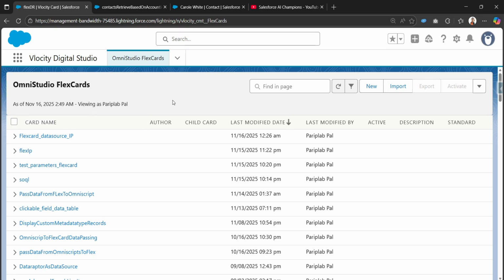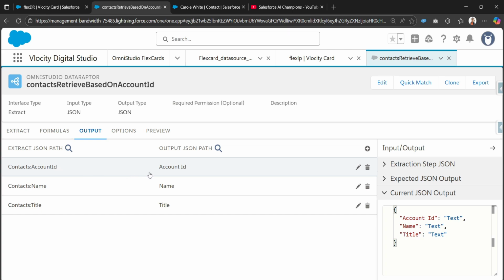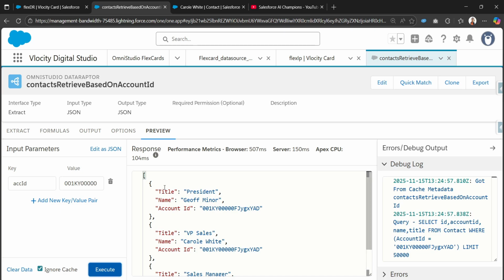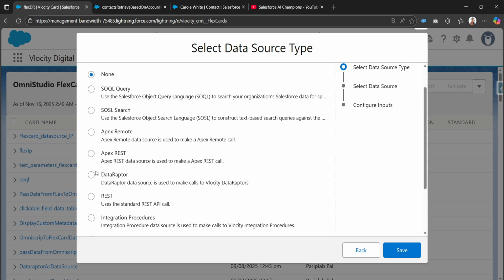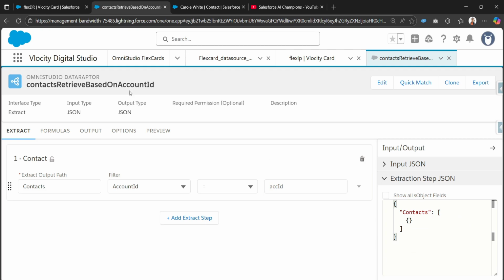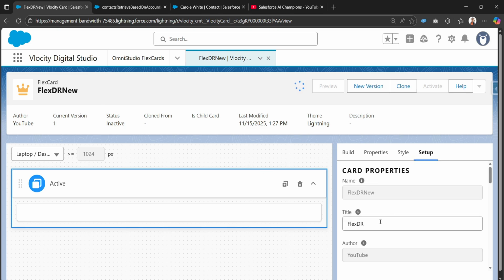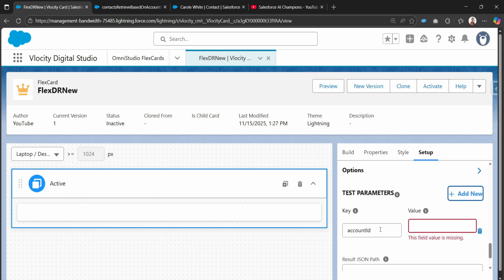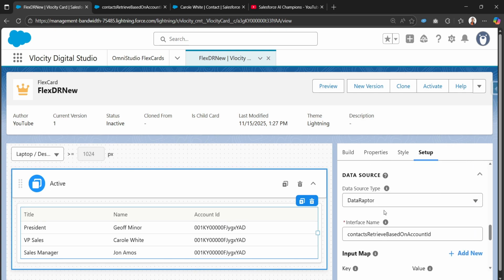OS62: Build FlexCard with DataMapper Extract || Fetch Contacts by Account Id || OMNISTUDIO TUTORIALS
Learn how to power your Salesforce OmniStudio FlexCards using DataMapper Extract as the data source. In this step-by-step tutorial, you’ll see how to fetch Contact records based on an Account Id and display them dynamically inside a FlexCard. This is one of the cleanest and most efficient ways to connect your UI to backend data without Apex.

We’ll walk through:

Adding a DataMapper Extract as Data Source in Flexcard

Passing Account Id as an input parameter

Returning Contact list results to the FlexCard

Binding the response inside the card for clean rendering

This is perfect for anyone learning OmniStudio, building dynamic FlexCards, or preparing for Vlocity certifications.

Timestamps
00:00 – Introduction
00:30 – DataMapper Extract action
01:54 – Create FlexCard
04:00 – Configure Contact query by Account Id